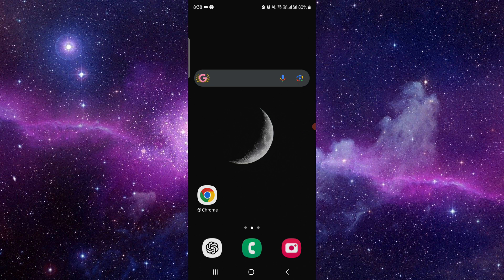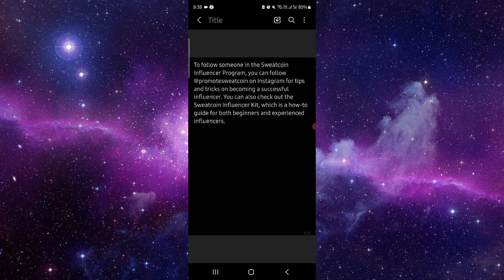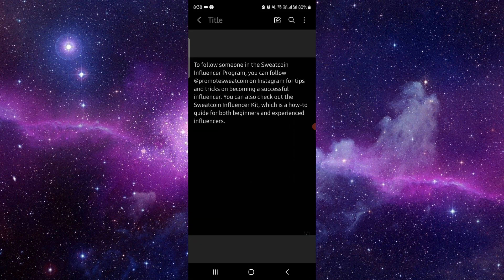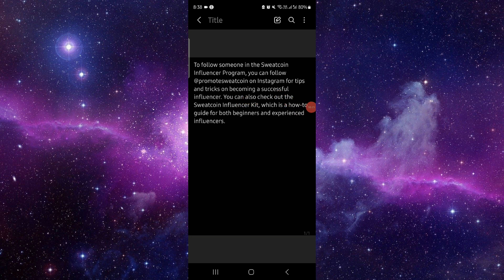✅ How To Follow Someone In Sweatcoin (Full Guide)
Learn how to follow friends and other users in Sweatcoin with this step-by-step guide. Enhance your experience by connecting with others and engaging in challenges.

Key Learning Points:
• Following users in Sweatcoin
• Step-by-step guide to building connections
• Engaging with the Sweatcoin community